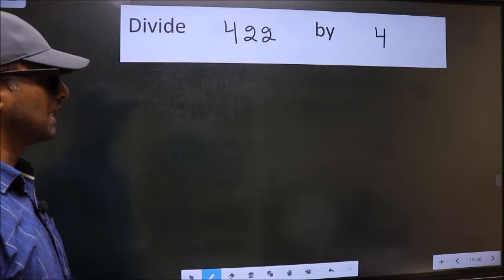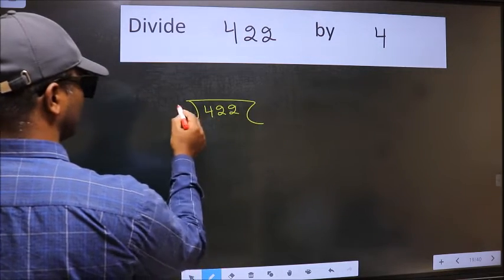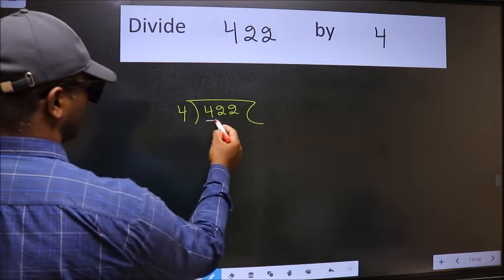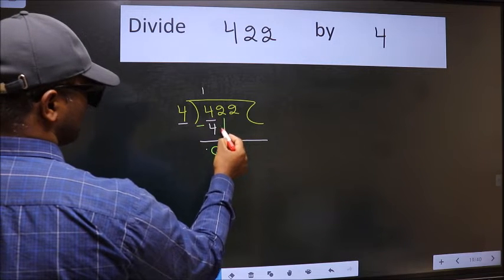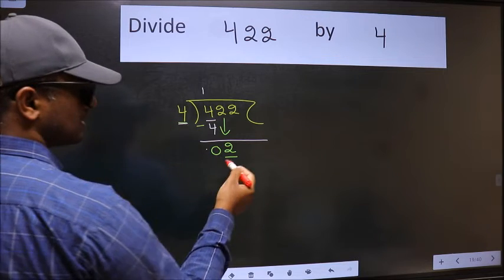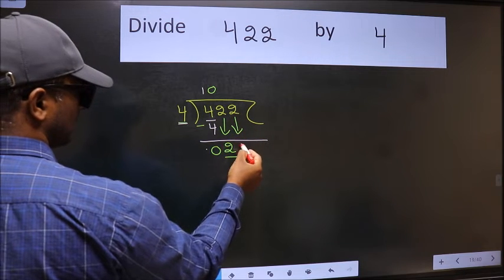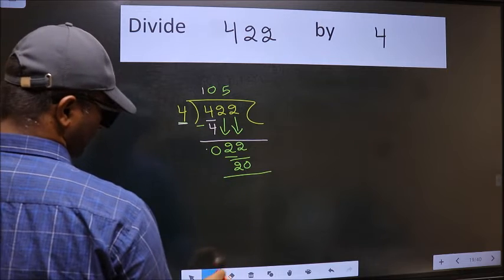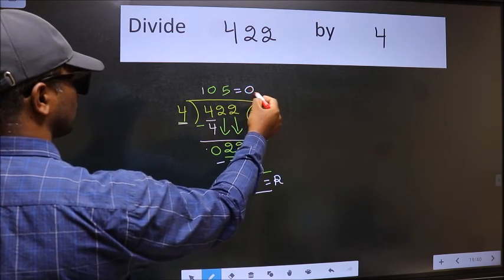Divide 422 by 4 many get this quotient wrong